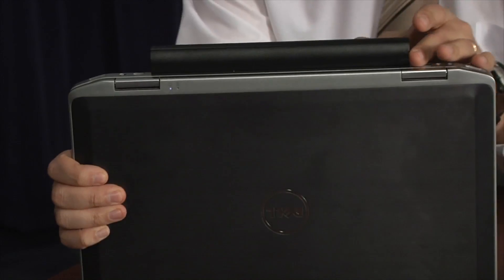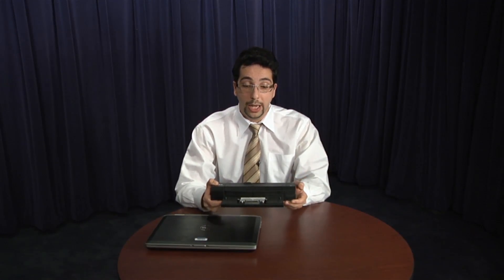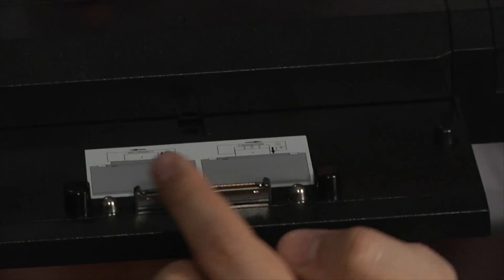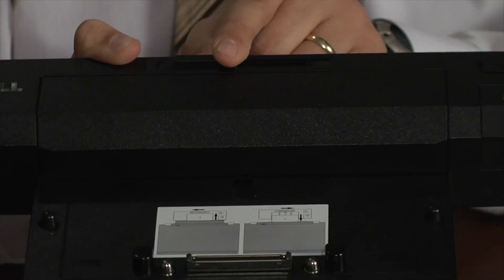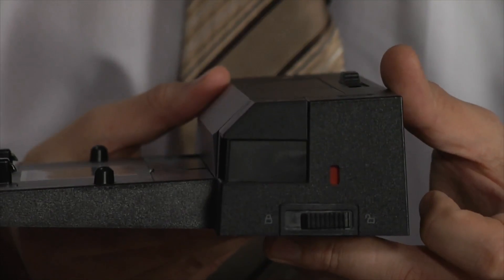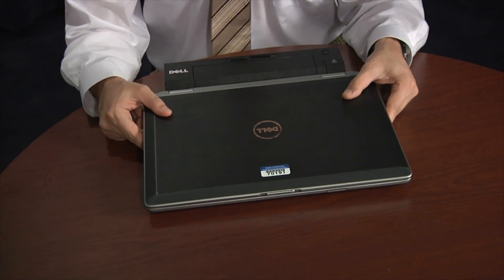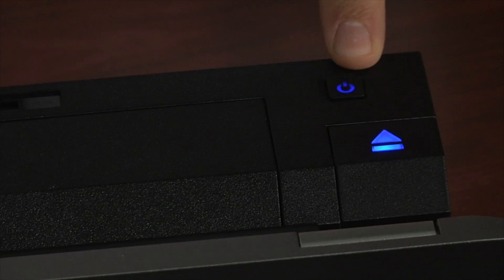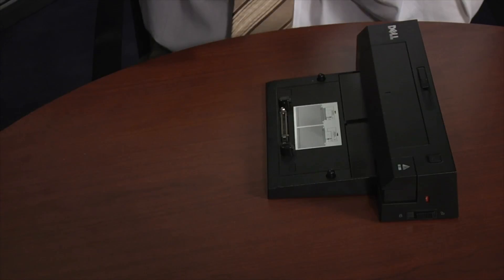Laptop and Docking Station Training Video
In this training you will learn how to properly dock and undock your laptop.